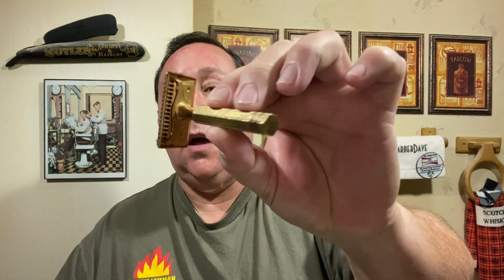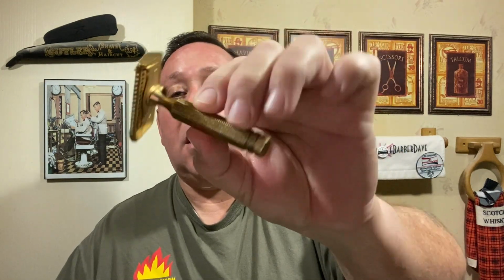12 07 2020 - Shave of the Day. Pearl Harbor Day. Hombres Barber Shop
1924 Ever Ready Shovel Head SE / Gem PTFE Blade
GrayDog Tucson Cholla Brush / Maggards SHD Badger
CBL Hombres Barber Shop Shave Soap
CBL Hombres Barber Shop Apothecary Aftershave Tonic
CFG Ghost Town Barber Eau de Parfum